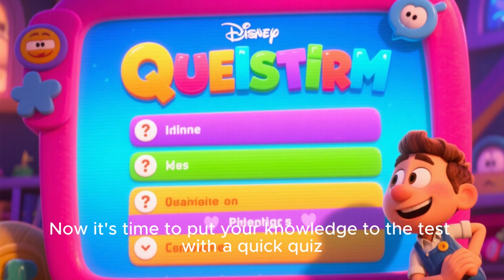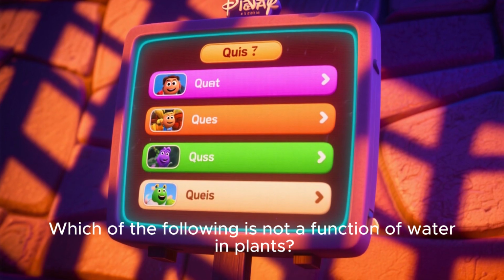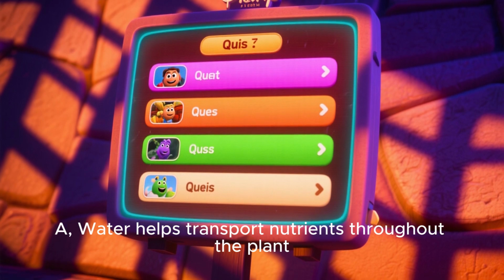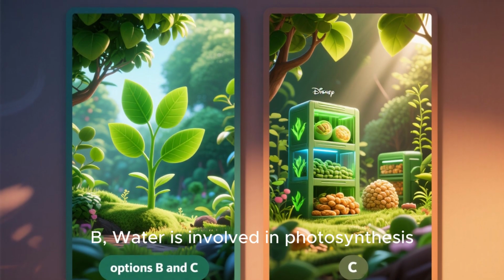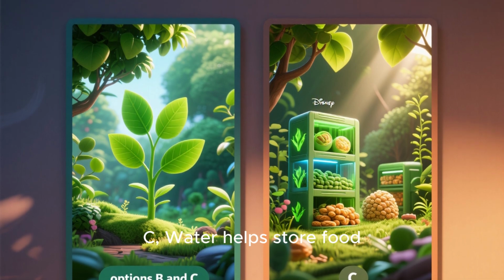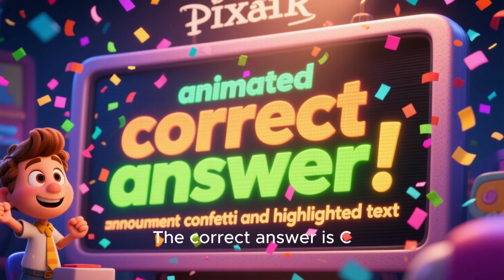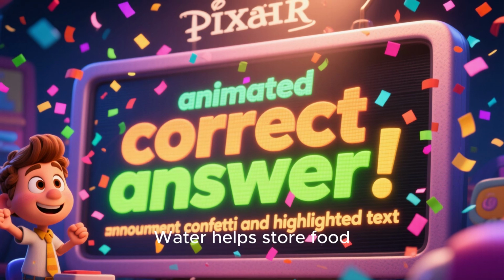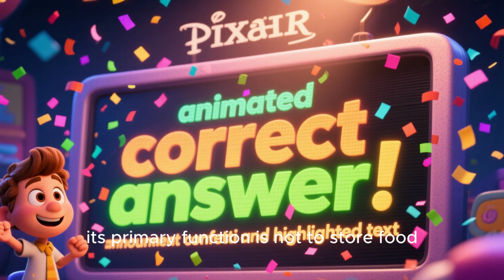🌿 WHY DO PLANTS NEED WATER? | Easy Plant Science for Kids